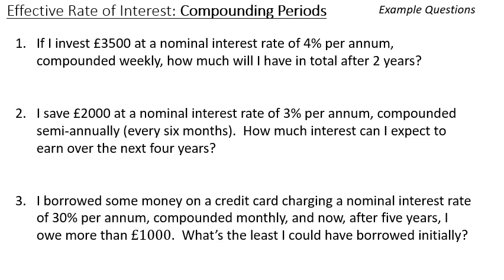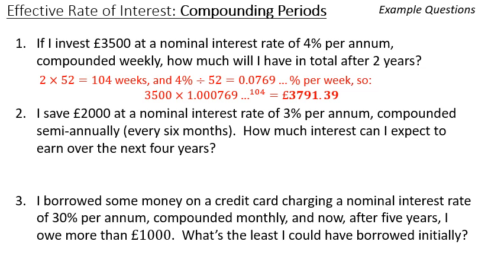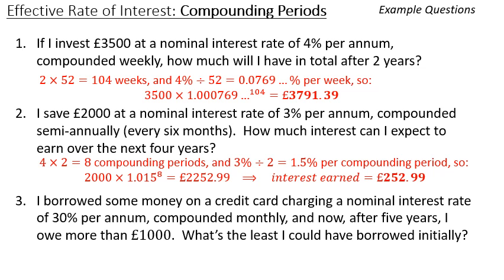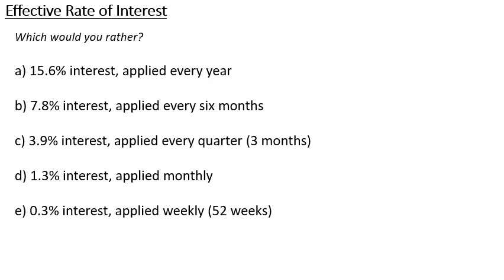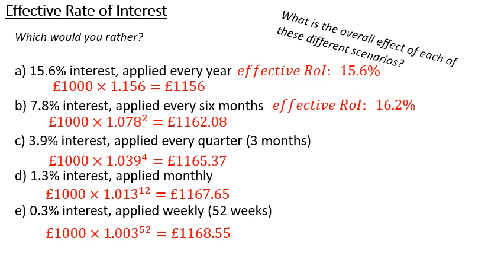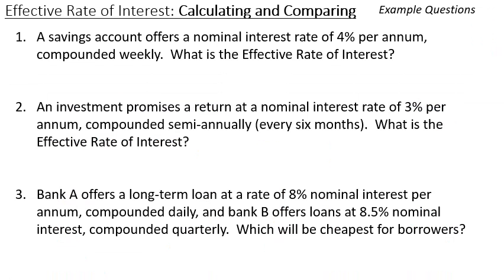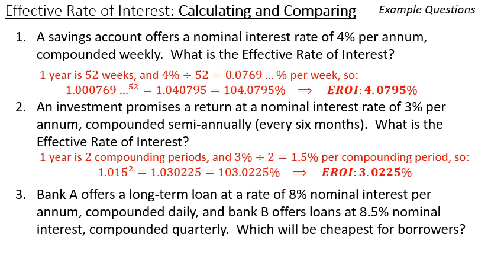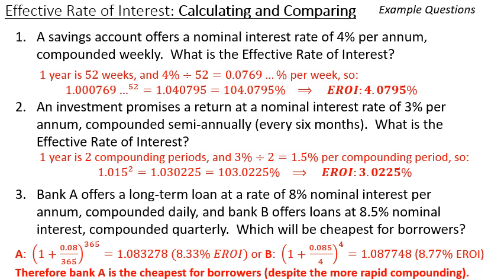Effective Rate of Interest (Maths for Business)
An introduction to Effective rate of interest (as opposed to Nominal rate), and how compounding periods affect the true amount of interest paid.